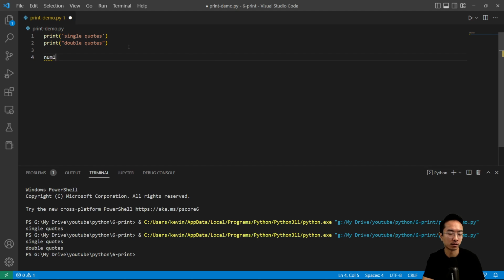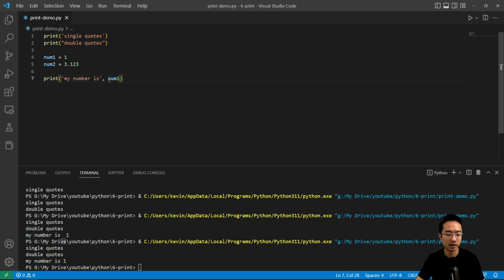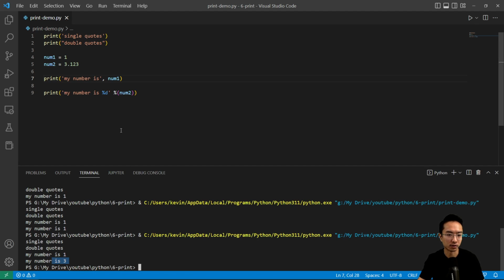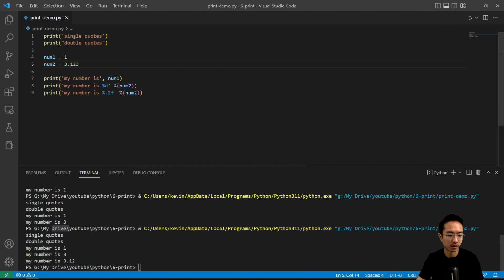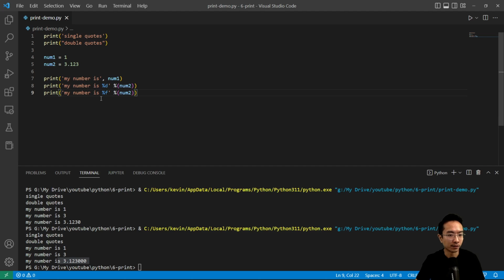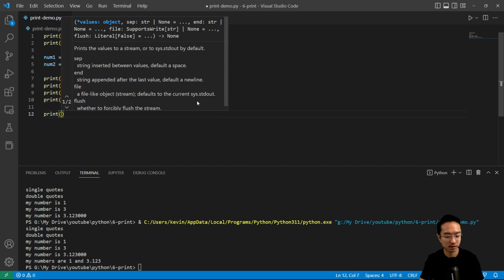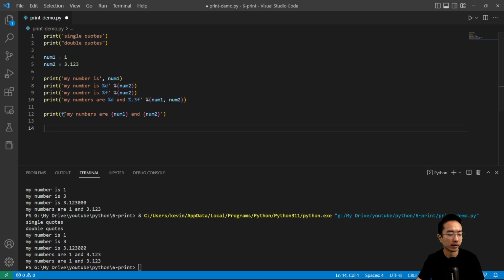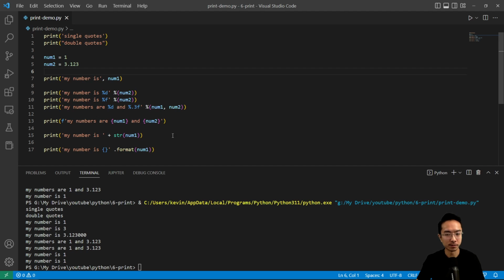Python Print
In this video, I will go over different ways to print in Python.